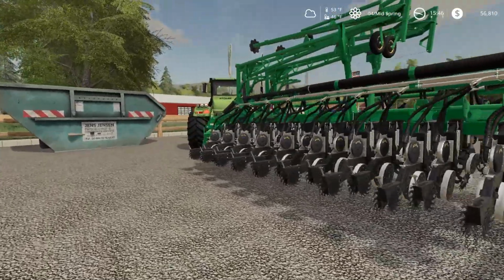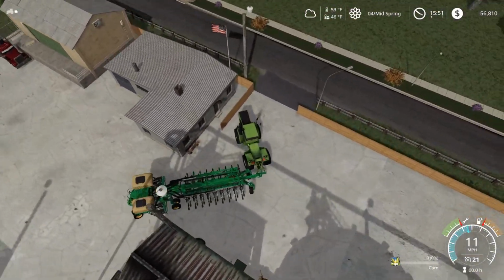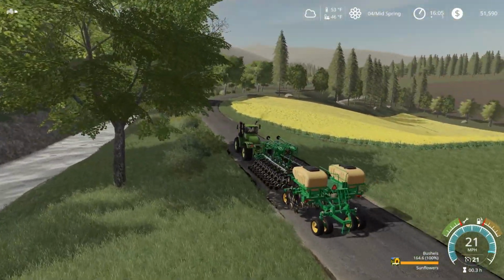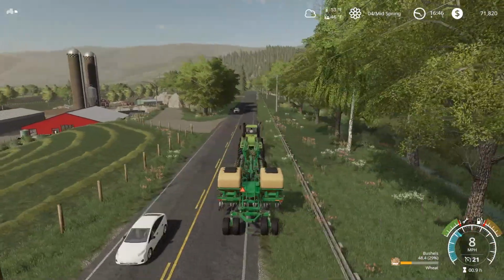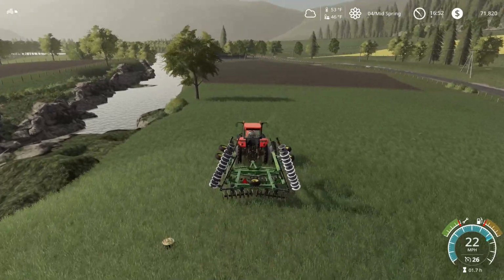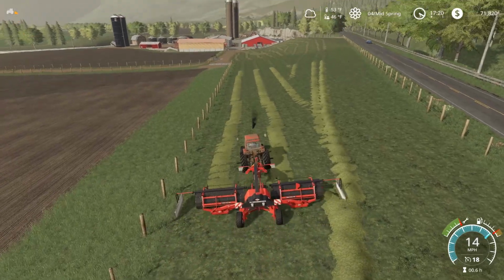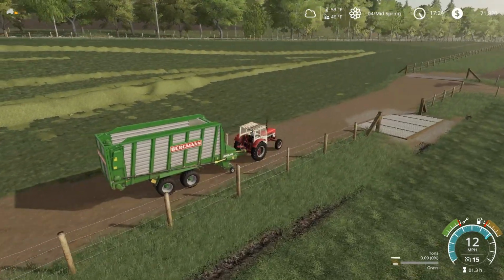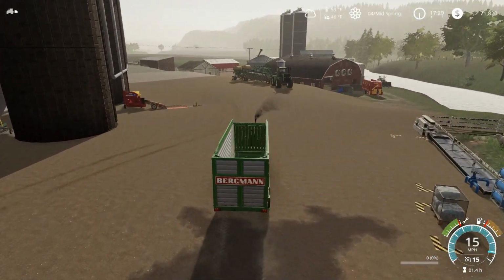Making new friends! | Georgetown NY MP Server | FS19 | Ep.6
If you got a big tractor, you need big equipment. With that in mind we upgraded our planter. We gave it a test run on our neighbors fields and all is well   :)

   P.C. Setup